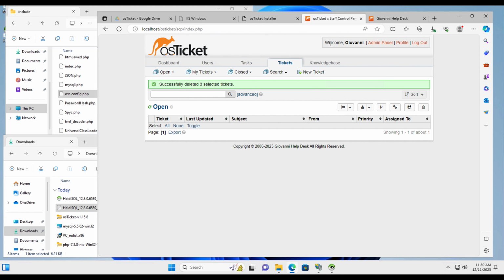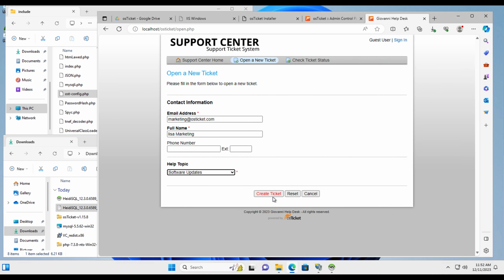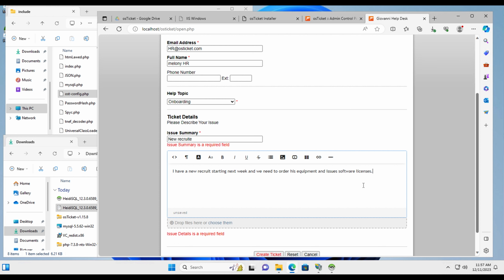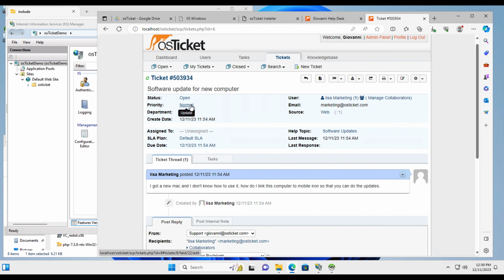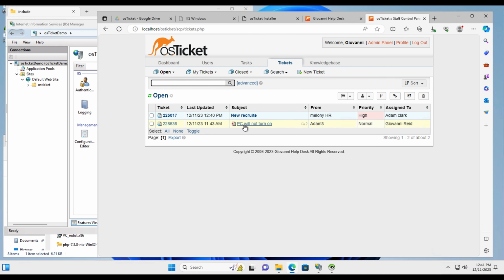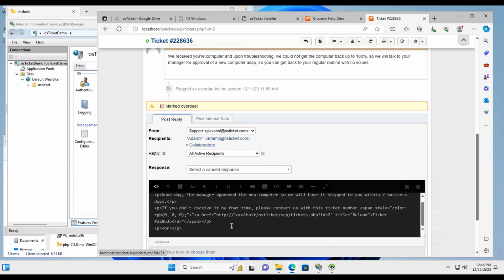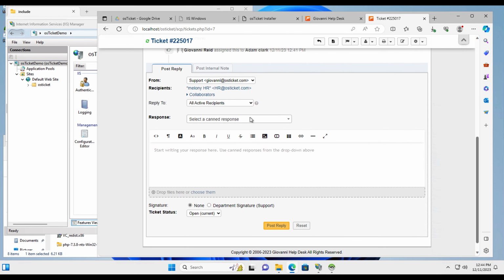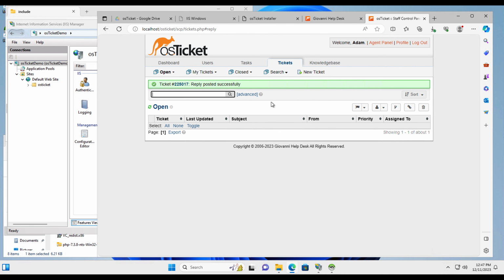How to make your way around TICKETS and The TICKET LIFECYCLE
In this video I simulate the ticketing system life cycle.

We created tickets and close/resolve them as well.